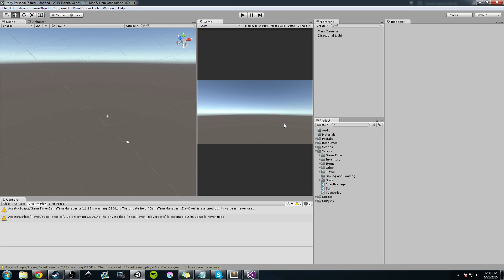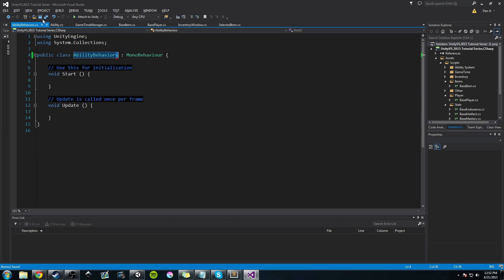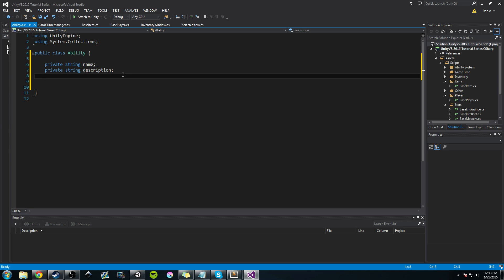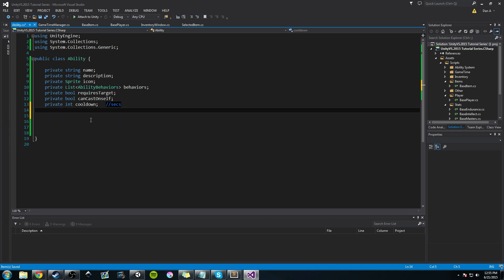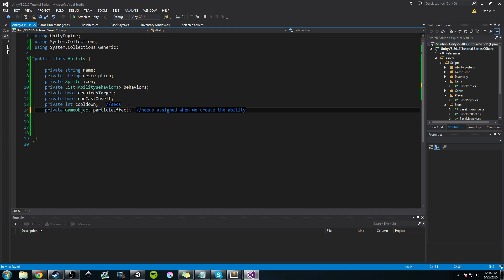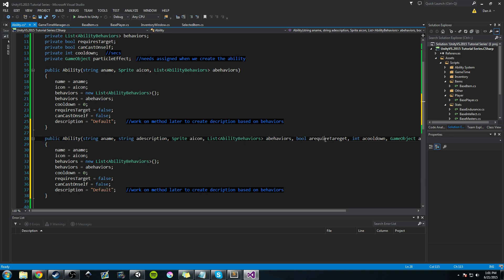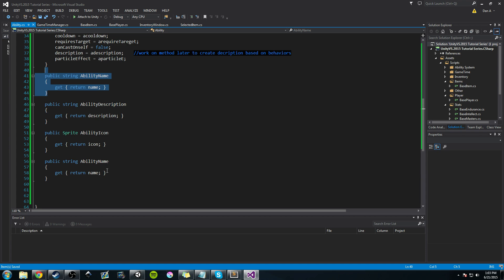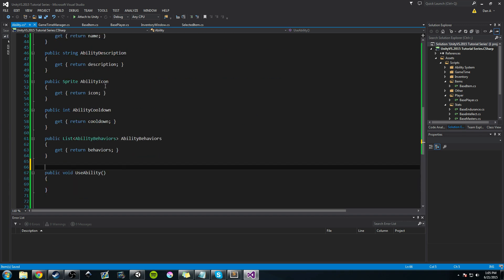Make An RPG Episode : Ability System[Ability and AbilityBehavior Classes]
We construct the base ability class and talk about the classes structure!

Cheers!